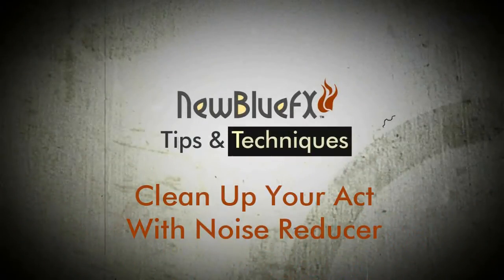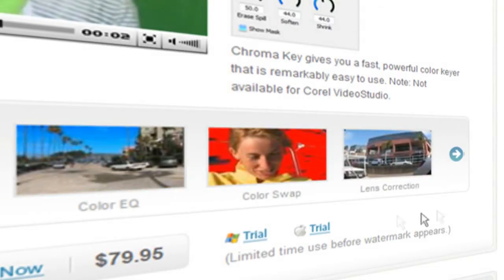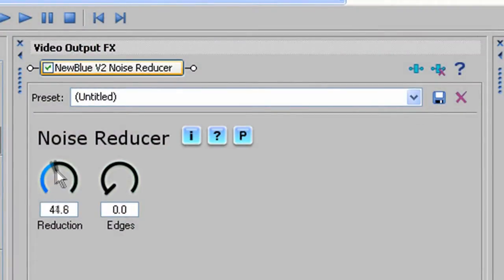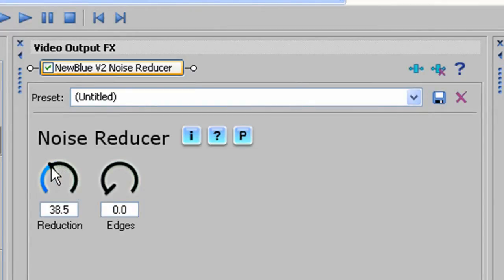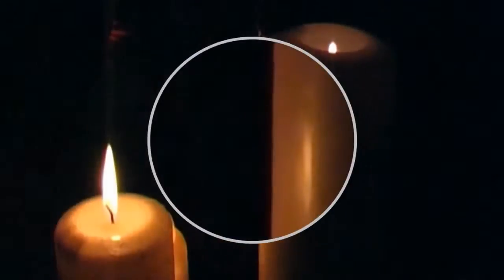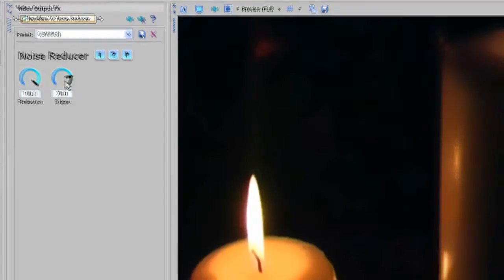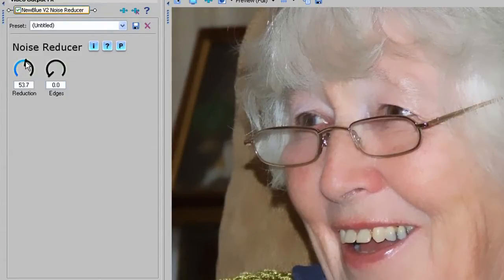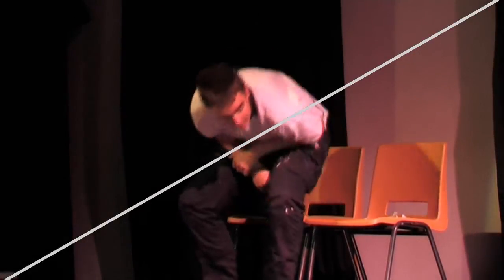Clean Up Your Act with NewBlue Noise Reducer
Do you have some video shot in low light, or migrated from an analog source?  Noise Reducer, from Video Essentials II, can remove unwanted noise from your film.  Join Ian Stark in this tutorial on how to use the Noise Reducer plugin.